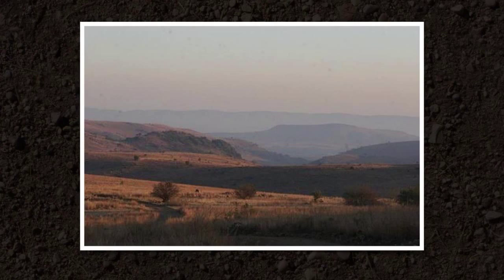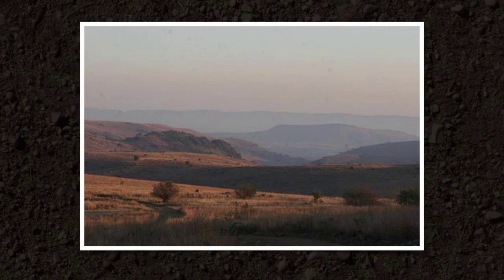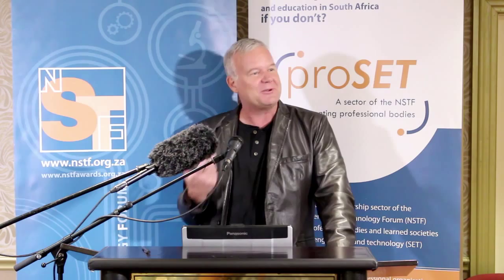Guest speaker: Prof Lee Berger, NSTF AGM 2015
Almost human - the discovery of Homo naledi Part 2